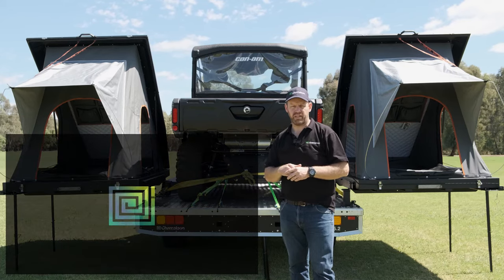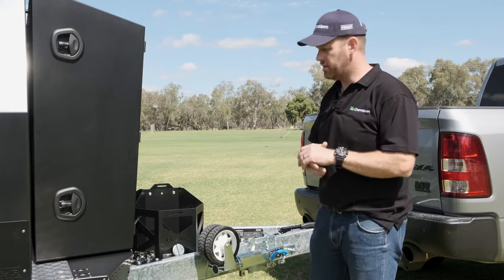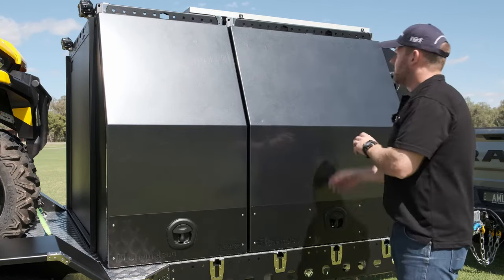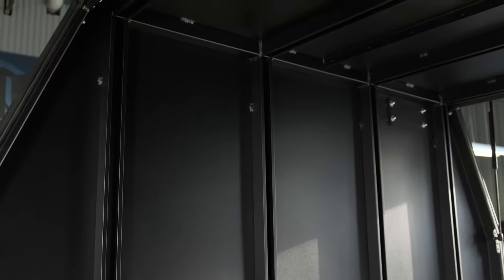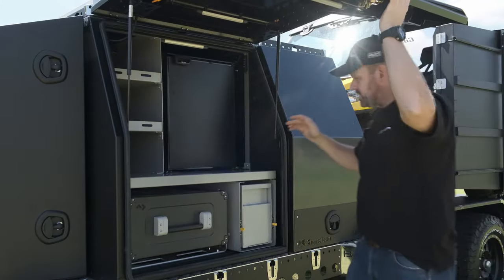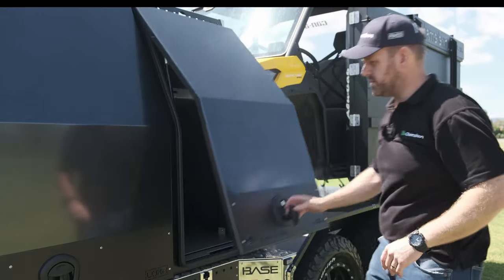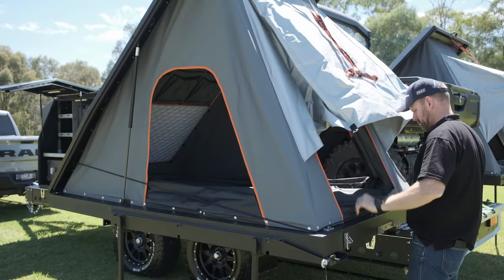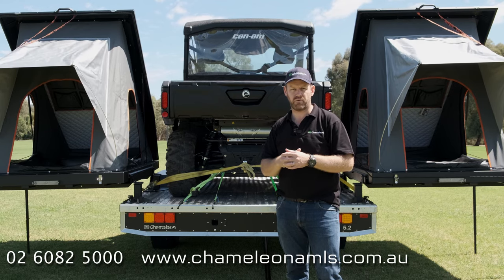BASE 5.2 Twin Roof Top Tent Toy Hauler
Here it is, the full walk-around tour of this awesome BASE 5.2 dual rooftop tent configuration.

BASE 5.2 Trailer (5.2m long x 2m wide load deck, 3.45m behind LOKRs):
Standard features include:
- Hot-dip galvanised chassis
- Independent trailering arm suspension
- Cruisemaster DO-35 coupling
- Method 301 Wheels
- The super functional AMLS anchoring system

BASE Trailer Upgrades include:
- Cruisemaster automatic levelling airbag suspension including compressor and on-board air supply for inflating tires etc
- BF Goodrich K02 Tires

LOKR Options include:
- Deluxe Front LOKR Upgrade
- Gullwing 3.0 WT (Wide Tall 1050Wx1200Hx2000)
- Gullwing 2.0 WT (Wide Tall 700Wx1200Hx2000)

FLEXR Options include:
- Twin FLEXR folding Roof Top Tent mounting frames
- Stage 1 100Ah Lithium power kit
- Twin Gas Bottle Holder
- 4x quick connect gas outlets (two each side)
- Dometic slide-out kitchen and mounting kit
- Bushman 80lt upright fridge and mounting kit
- Internal shelves, draws and false floor
- Roof rail kit

Please give us a call to discuss your build.

Proudly designed and manufactured in Australia to withstand the roughest conditions you can throw at them, our products offer limitless flexibility and scalability no matter what you need, now and into the future.